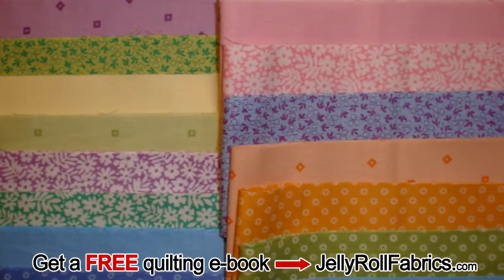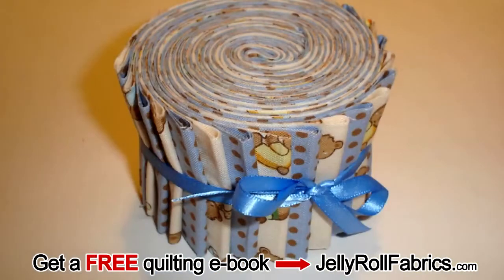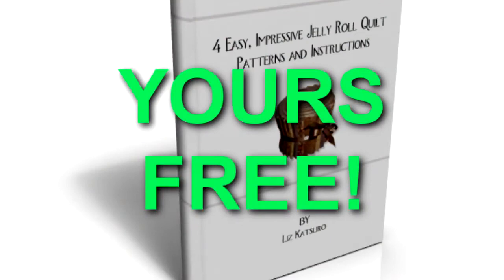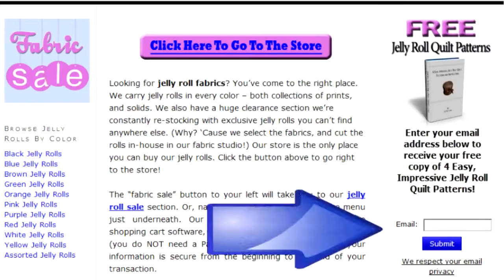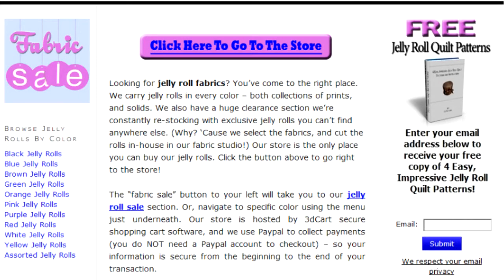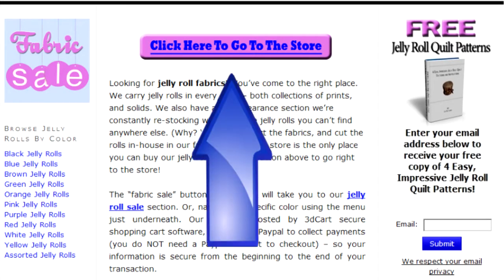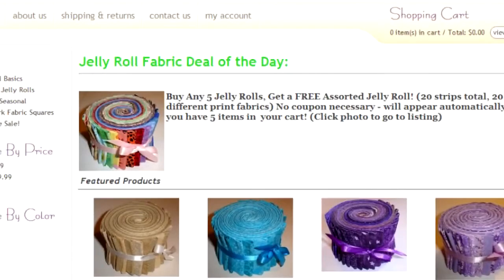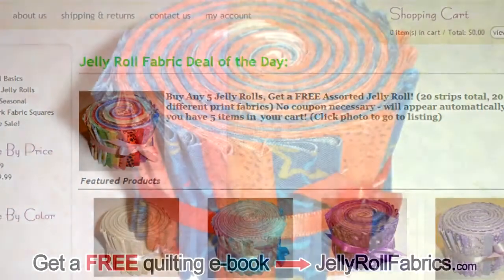Quilting with jelly rolls